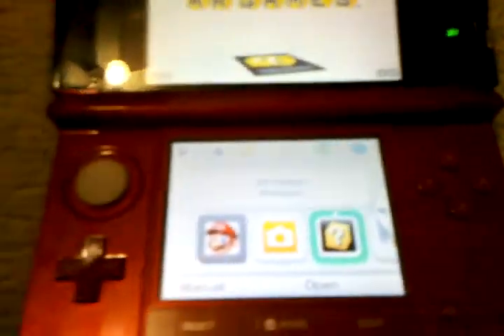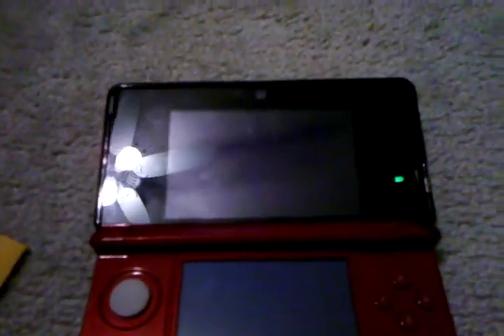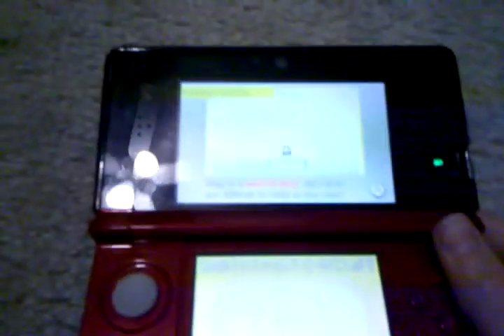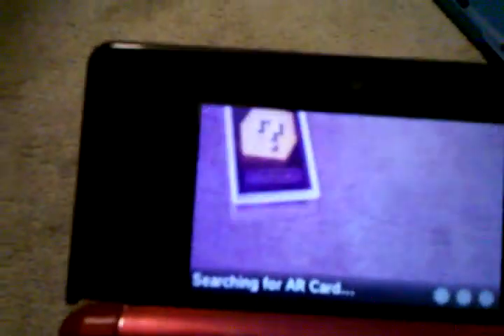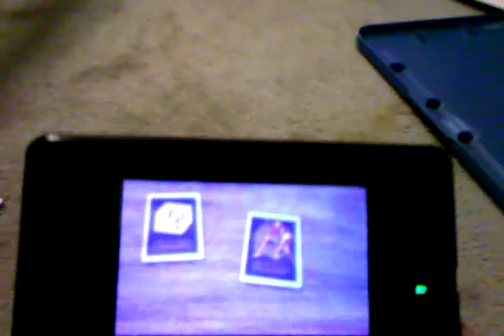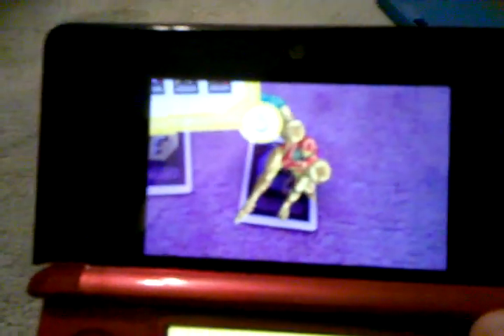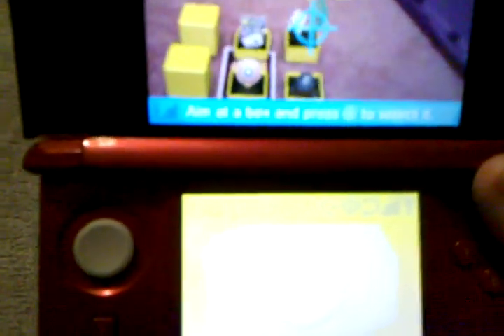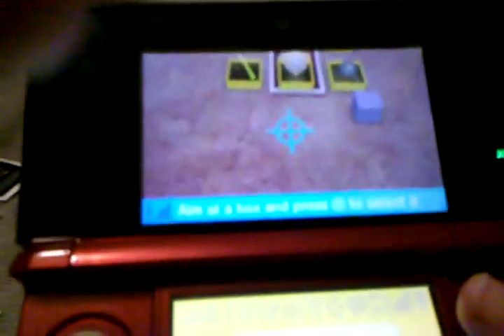Let's play 3DS : AR Games!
Da 3DS